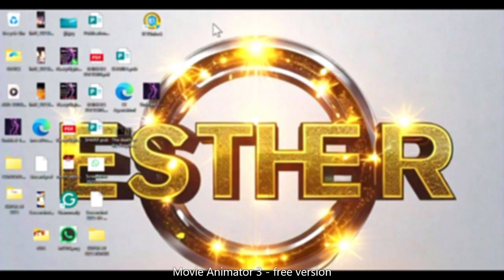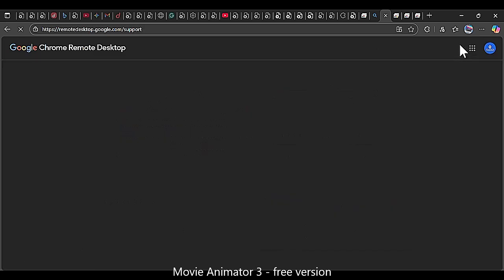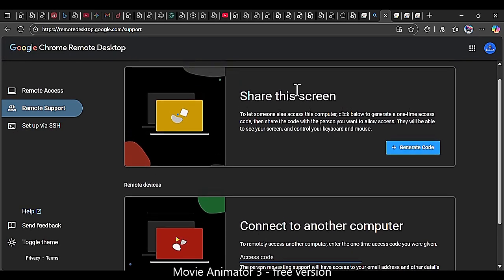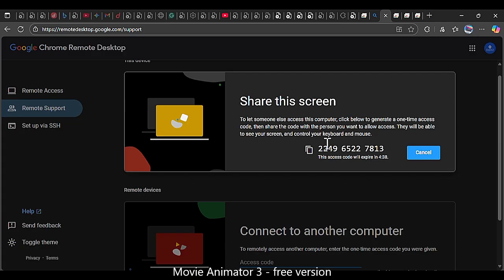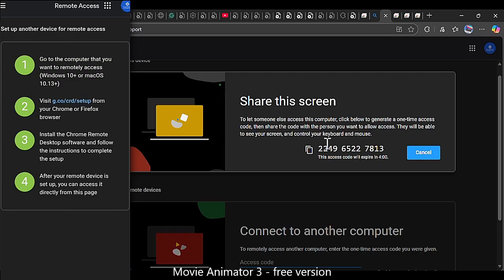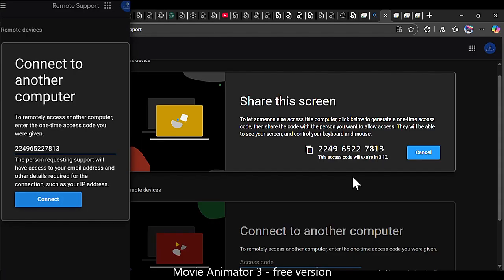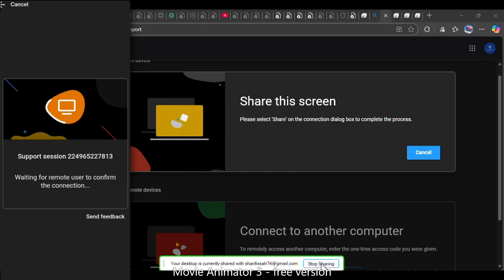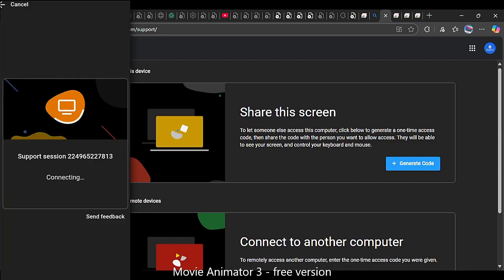Access ANY PC with Your Phone (Windows, Mac, Anywhere!)||SHARIF TECHNOLOGIES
Want to use your computer from anywhere? This complete guide shows you the easiest and most secure ways to turn your smartphone into a powerful remote control for your PC!

We cover everything you need to know, including:

Top App Recommendations: Reviewing and comparing popular, reliable cross-platform remote desktop applications like Chrome Remote Desktop, TeamViewer, Microsoft Remote Desktop, or AnyDesk.

Step-by-Step Setup: A clear, visual demonstration of the entire installation and connection process. This includes:

Downloading the host software on your Windows or Mac PC.

Installing the companion remote control app on your Android or iOS phone.

Setting up secure access, including generating access codes or PINs.

Controlling Your PC: Showing how to effectively use your phone's screen for:

Navigating the desktop with gestures (acting as a virtual mouse/trackpad).

Typing on your PC using your phone's keyboard.

Launching applications, accessing files, and viewing your PC's screen in real-time.

Bonus Features: Highlighting additional capabilities such as file transfer, media control, and using the phone's sensors for gaming (depending on the app chosen).